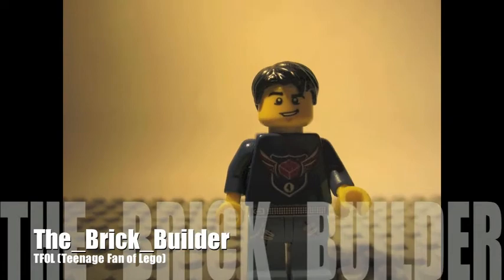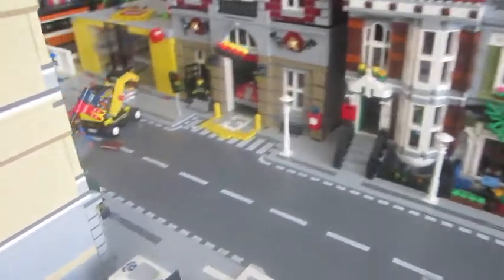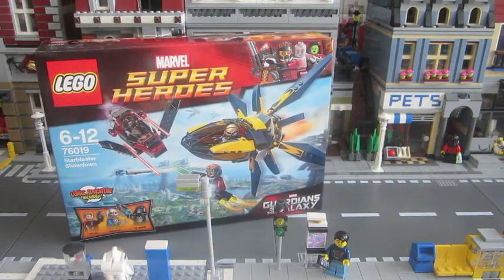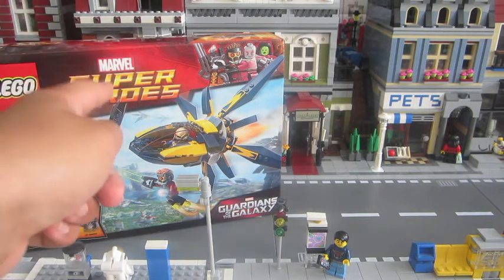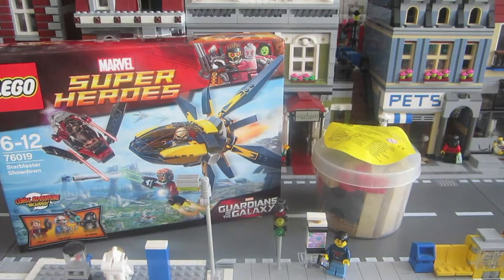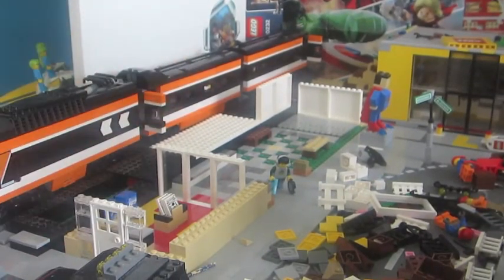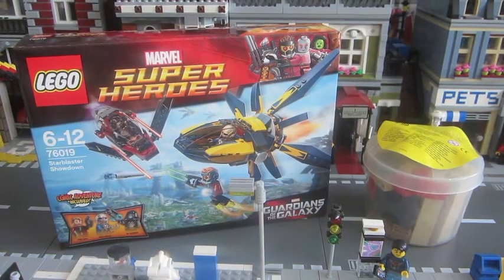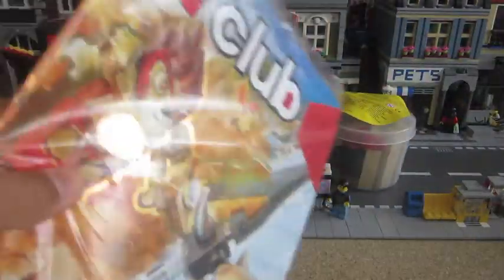Haul #2 - Lego Store Cologne